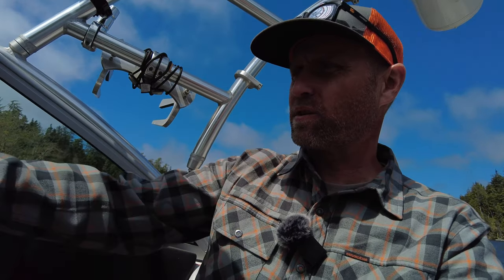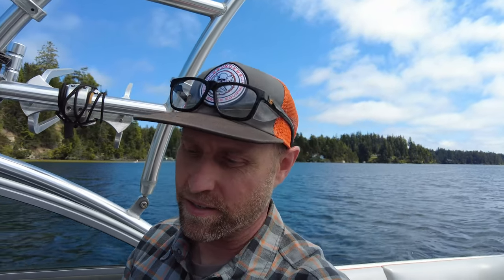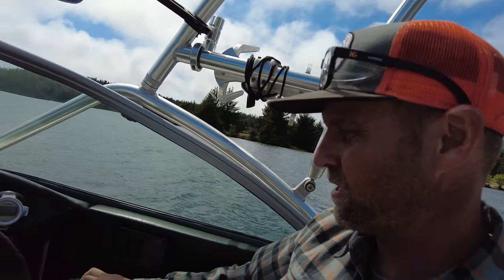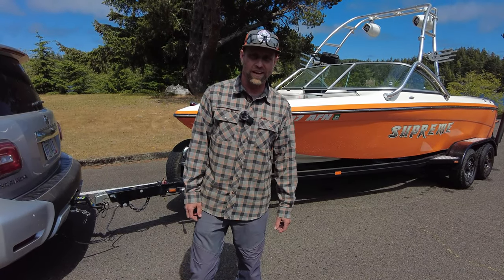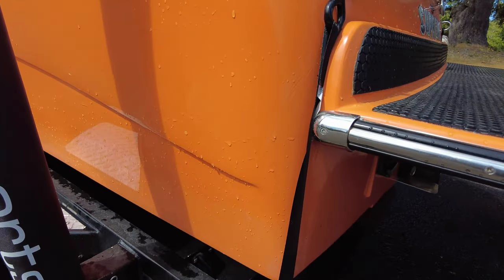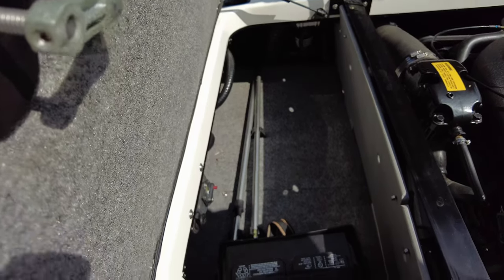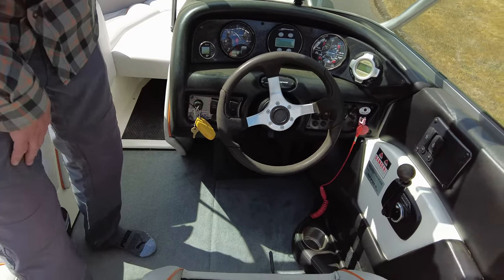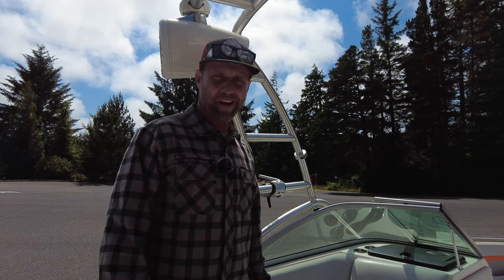(SOLD) 2008 Orange Supreme V220- Direct Drive- 22'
2008 V-Drive with 5.7 Mercuriser Scorpion engine with low hours (270)  Extremely clean boat in very good condition with unique and rare burnt orange color.  Boat has a large extended swim platform that matches boat color.  Two Ballast tanks for shaping and increasing wakes.  Stereo has amp with subwoofer and two tower speakers.  Raceline wheels with newer tires on trailer as well.  The trailer has a swing away tongue, Fulton winch and ratcheting transom tie downs for easy quick loading.  Boat propeller is in perfect condition and seals for drive shaft are water tight.  Board racks on starboard and port sides of tower.  Perfect Pass throttle control for maintaining the speed of the boat while towing riders.  Raw water pump just changed and fuel water separator per maintenance.  Ready to go play.